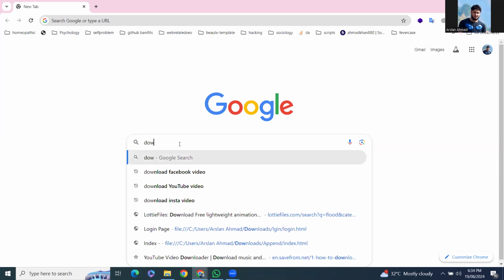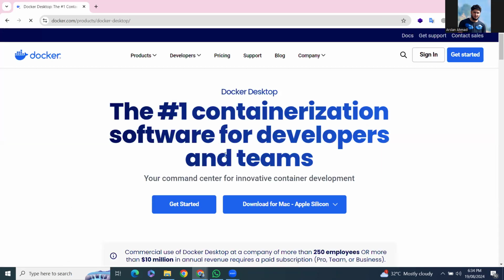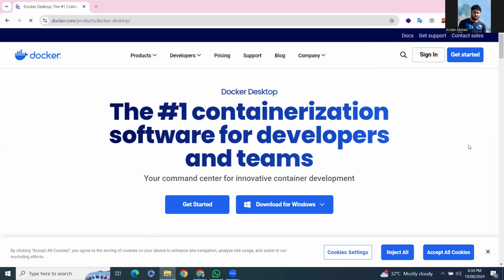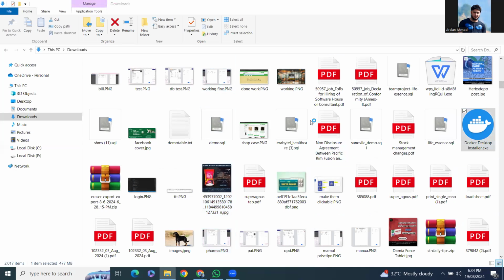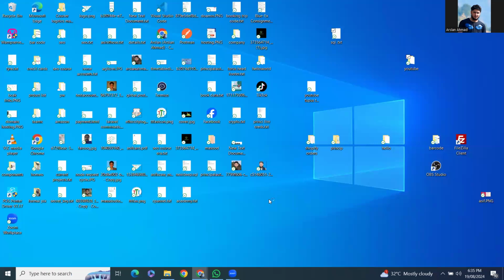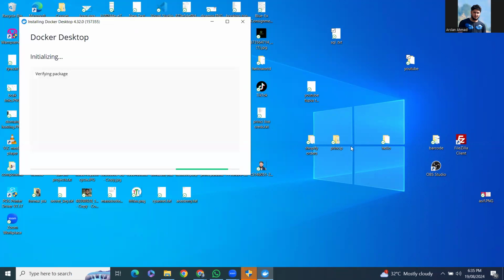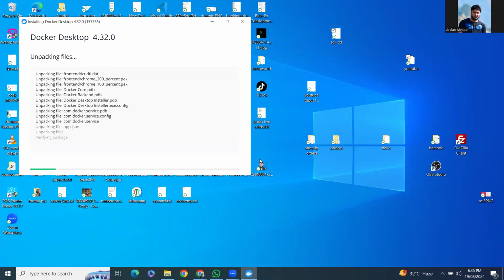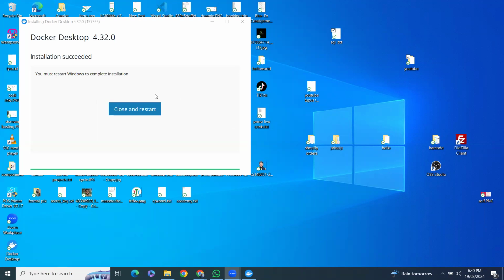how to install docker on windows 10